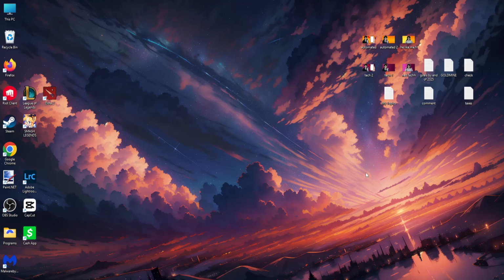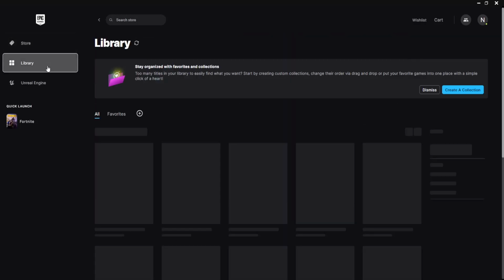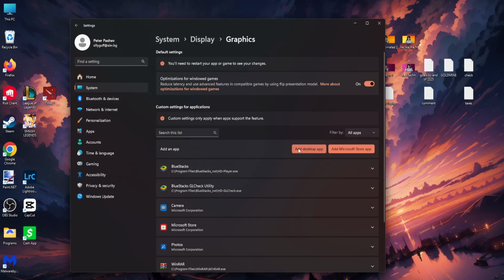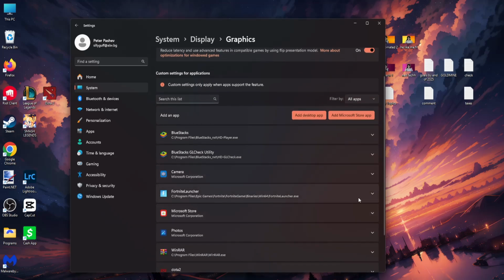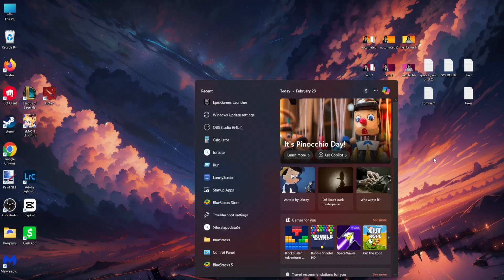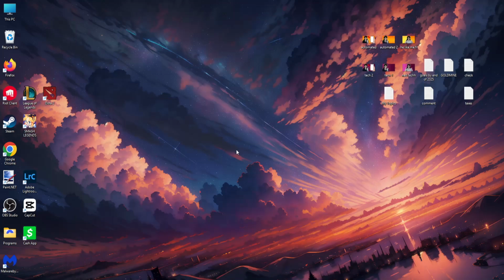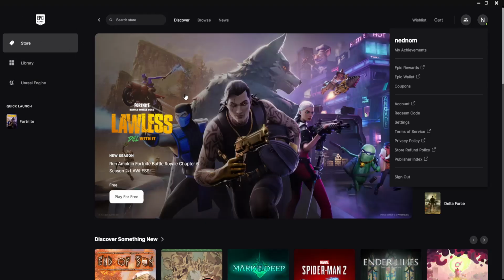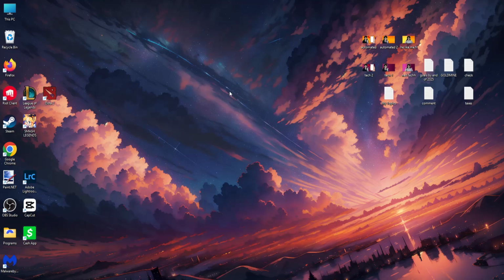How To Fix Application Hang Detected Error In Fortnite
In this video I show you how to fix application hang detected error in Fortnite. If you want to learn how to fix the "application has hung and will now close" error in Fortnite then this is the tutorial for you.